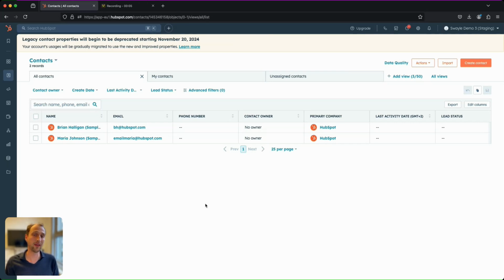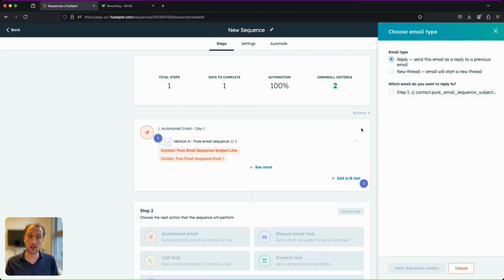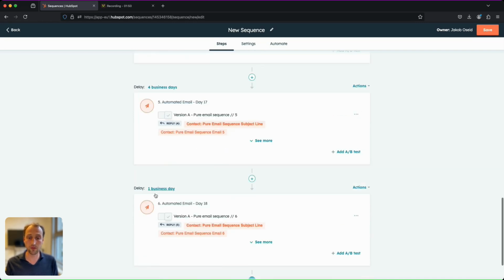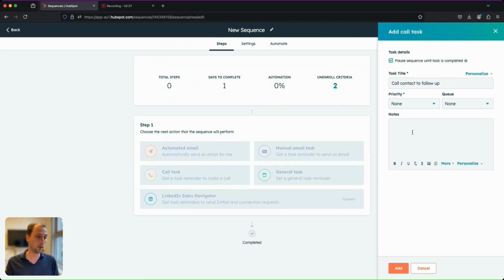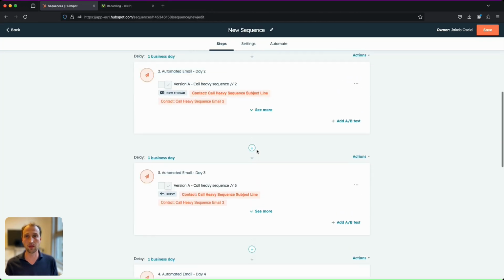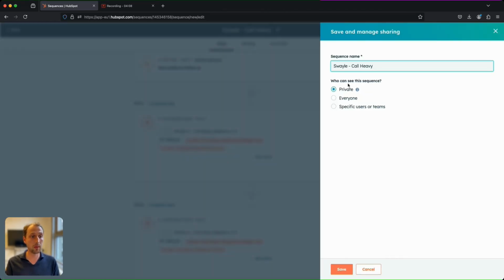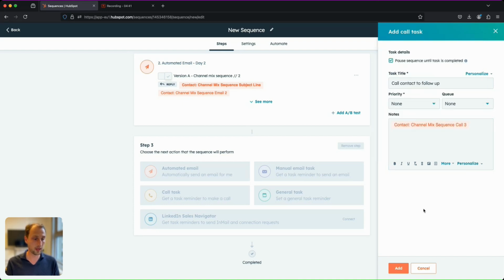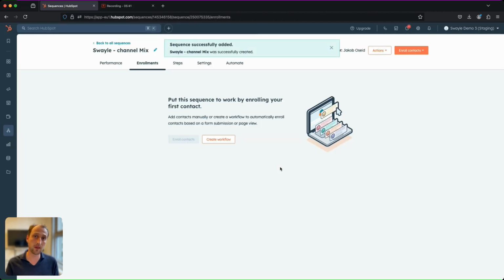How do I use Swayle sequences: The sequences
In this video we show you how to create the sequences that utilizes the templates that we have created, so you can send relevant outreach to every prospect.